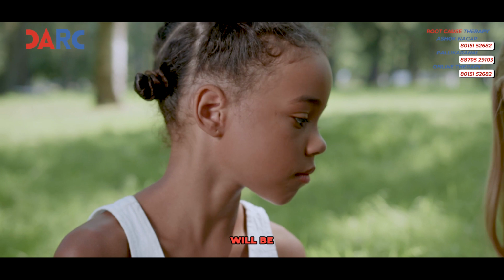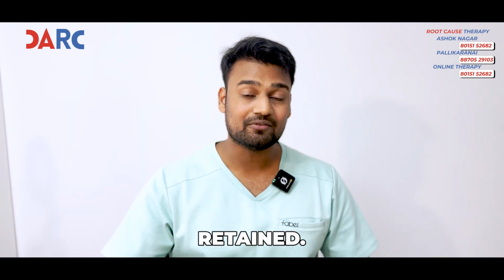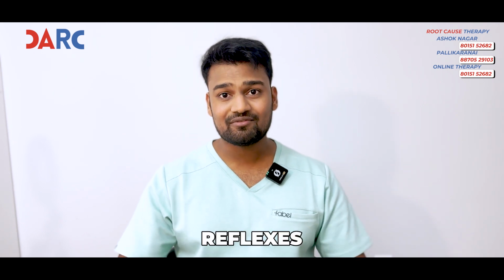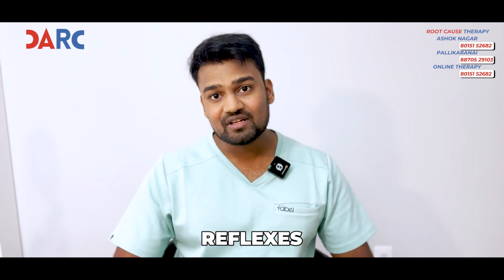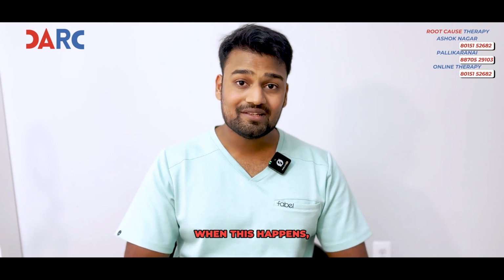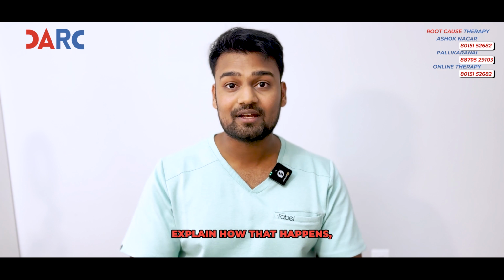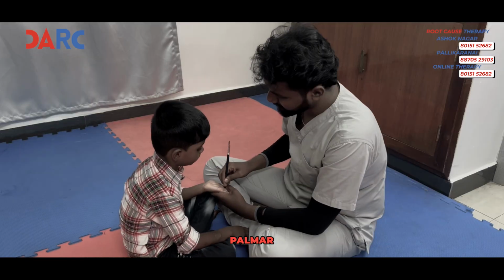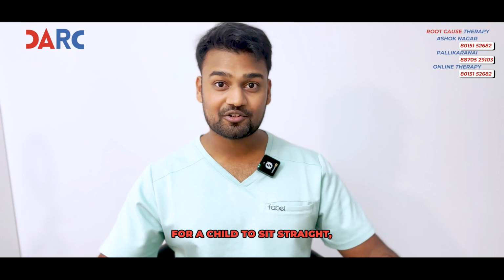Primitive Reflexes & Autism | Dr. Aaditya, OT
In this video, we dive deep into the world of primitive reflexes – automatic movements that are present in babies and play a crucial role in early development. These reflexes are essential for survival and neurological growth, but what happens when they don’t integrate properly as a child grows?

🧠 What you’ll learn:
- What are primitive reflexes?
- Why they are important in infant development
- Common types of primitive reflexes (Moro reflex, Rooting reflex, etc.)
- Signs of unintegrated reflexes in older children
- How lingering reflexes can impact behavior, learning, and motor skills
- Simple exercises and activities to help integrate reflexes

Whether you're a parent, caregiver, or educator, understanding primitive reflexes can offer valuable insights into your child's development.

🏥 Dr. Aaditya’s Rehab Centre